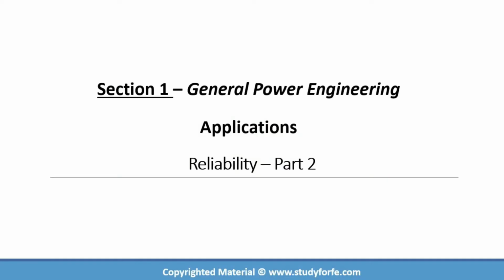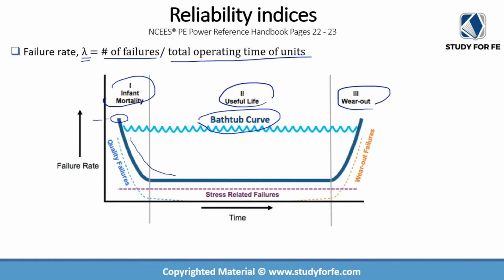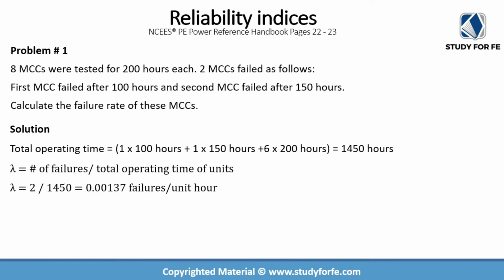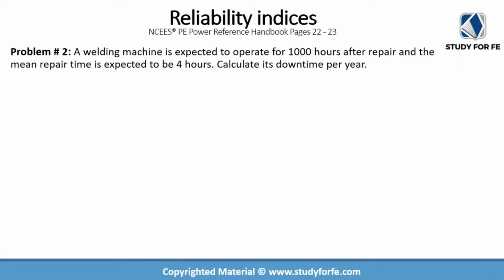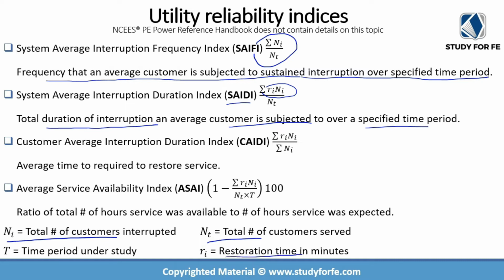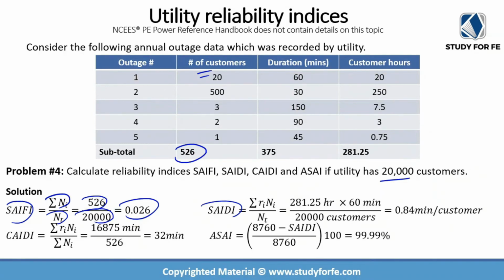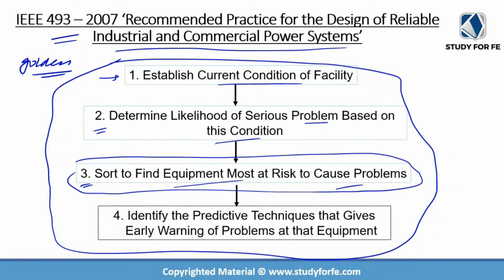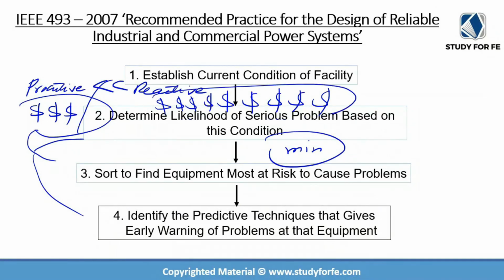PE Power - Applications - Reliability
Time Stamps
01:12  Introduction
01:48  Reliability Indices
07:35 Failure Rate - Practice Problem
09:07 MTTR, MTTF,  MTBF
13:45 Utility Reliability Indices
19:33 IEEE® Recommended Practices
25:23 PE Power Exam Prep

📚 FE Electrical and PE Power Exam Prep Books:

WHO AM I:
I’m Wasim, a licensed Professional Engineer in Texas (PE), Florida (PE) and Ontario (P. Eng) with consulting experience in design, commissioning and plant engineering for clients in Energy, Mining and Infrastructure. In 2014, I undertook a two year project assignment for a mining client in Florida and also decided to pursue PE Licensure in the United States. The road to licensure was challenging primarily because of lack of study resources for the FE and PE exams. I passed both exams in first attempts (FE in October 2014 and PE in April 2015). The lessons learned during the exam preparation process encourage him to develop FE Electrical and PE Power exam preparation resources to help aspiring examinees better prepare for these exams.

GET IN TOUCH:
I try my best to reply to respond to everyone within 24-48 hours 🙃.